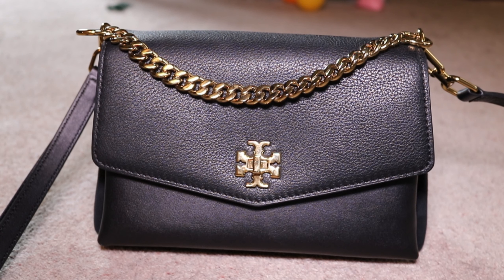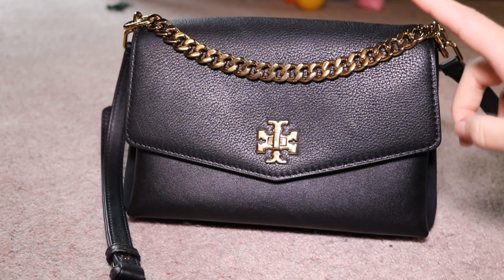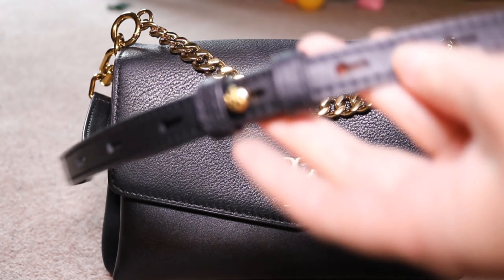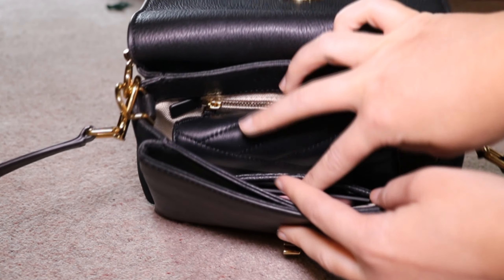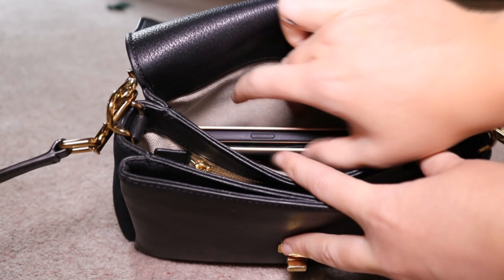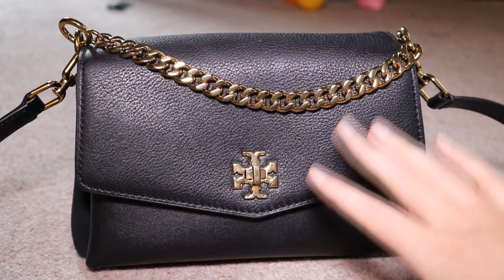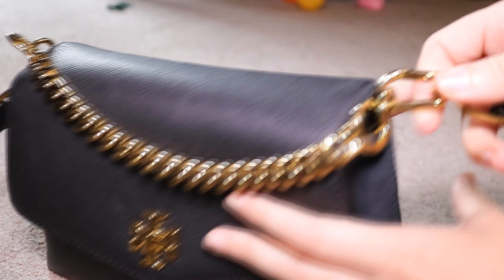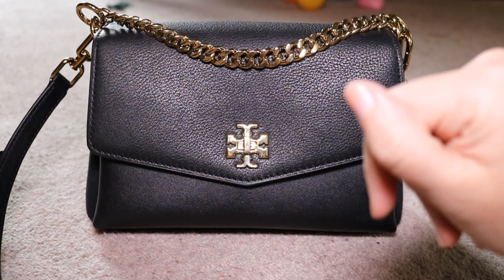Tory Burch Kira handbag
Hi Loves,
Hope you enjoy this show down of the Tory burch Kira crossbody handbag.
Shes a beauty...

Follow me -

If you would like to donate to me via paypal to help me improve my video content please do. Any help would be greatly appreciated,

Please make sure to leave your details so i can thank you personally

Thanks lovelies xoxox

Into clip-  ‘Greenscreens by JanTube Editing’